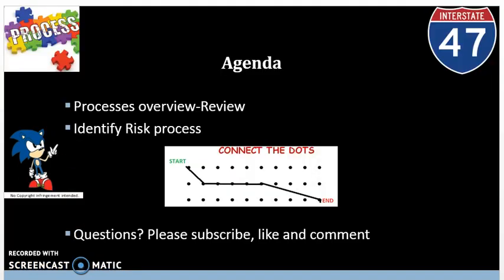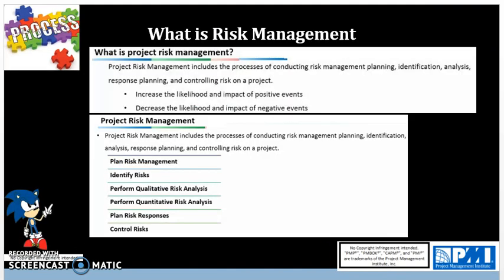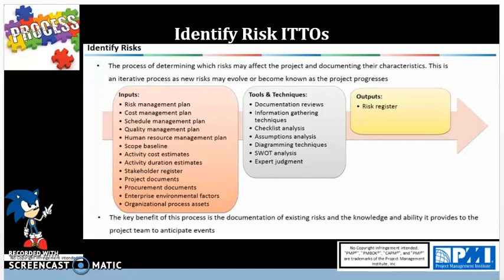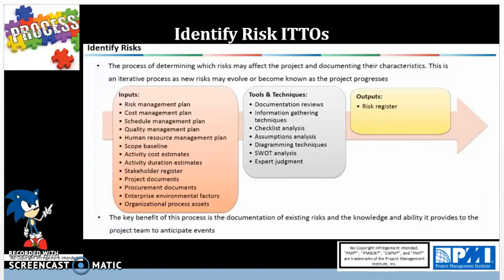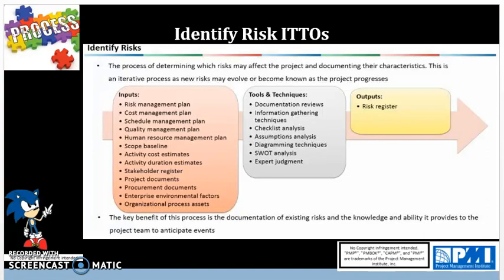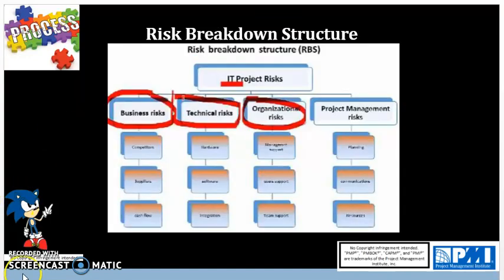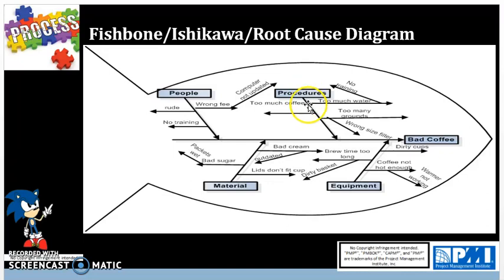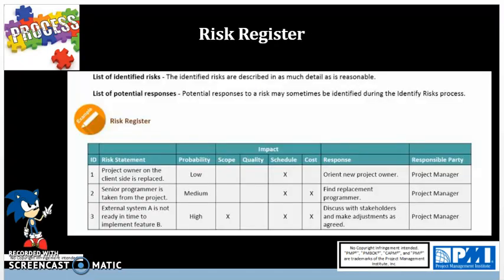38. Identify Risk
This is Video #38 presented by Process Geekoid. Goes over the Identify Risk process. All content is based on PMBOK Guide 5th edition.